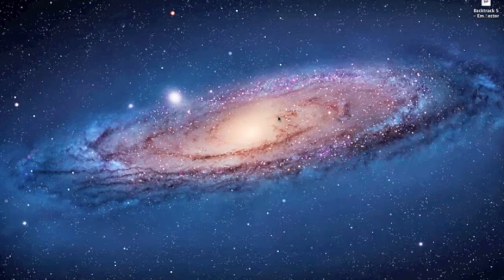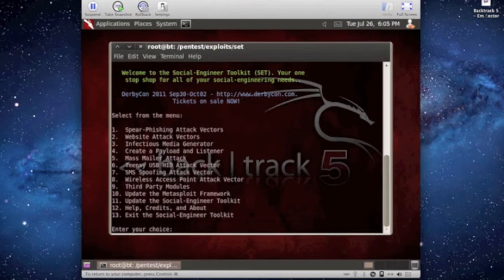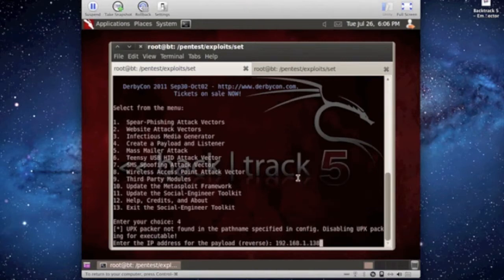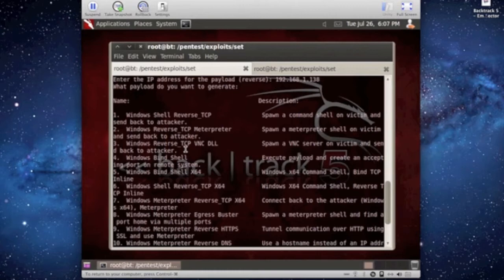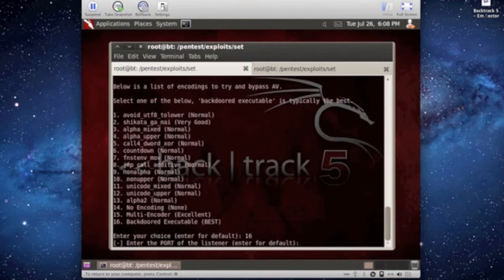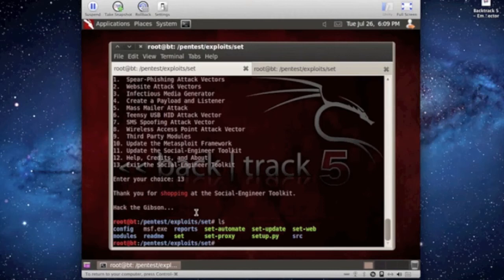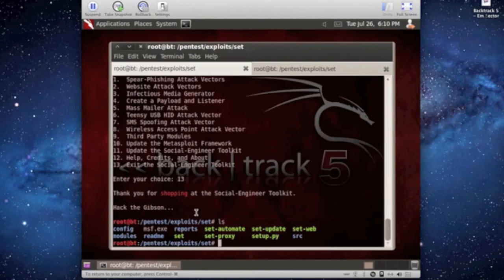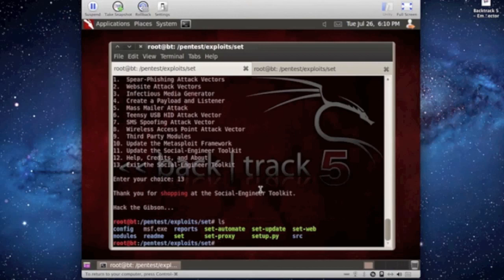Backtrack 5 - Creating a Payload & Listener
In this Backtrack 5 tutorial, I show you how you can create a payload and listener with the social engineering toolkit.